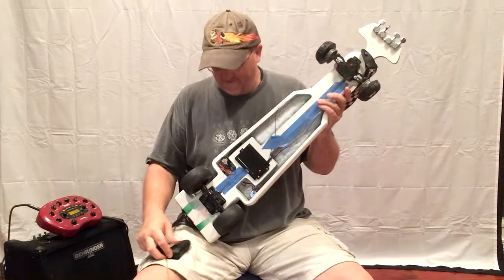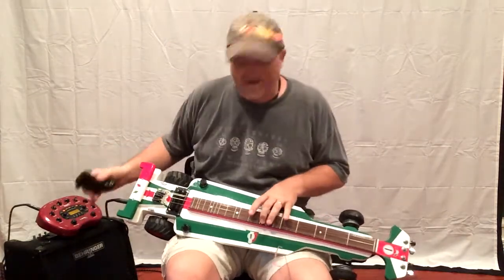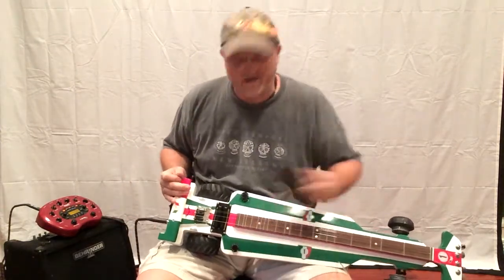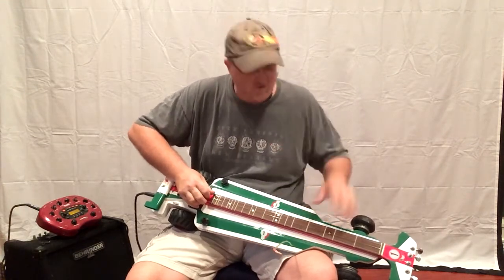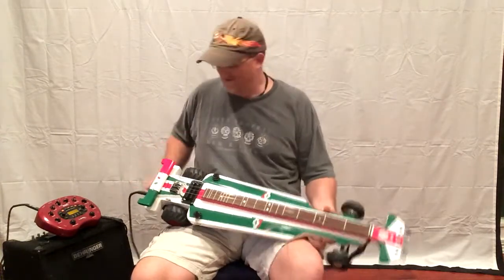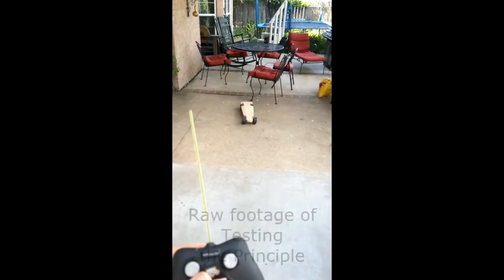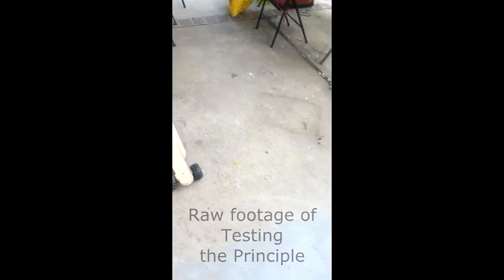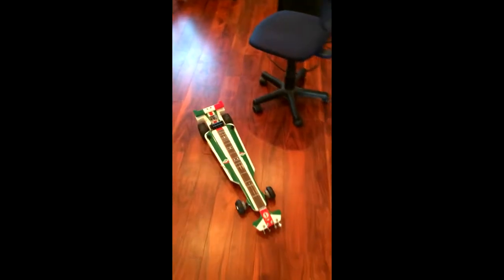The Remote-Controlled Electric Dulcimer by Quintin Stephens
Video of the RC Dulcimer in action.  I had uploaded a video of still shots last week, but here it is in it's live debut - lol.  Pics of the building process will be on FaceBook.